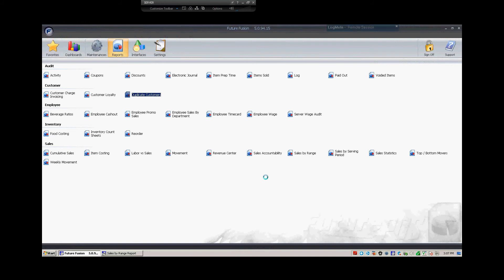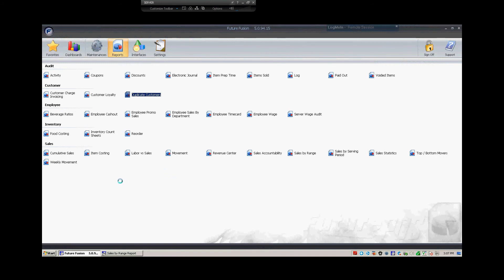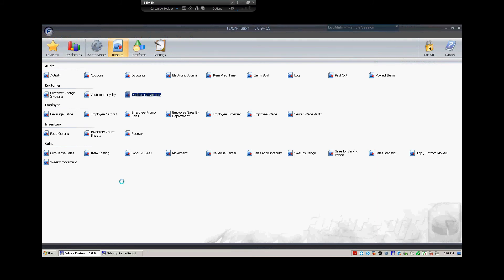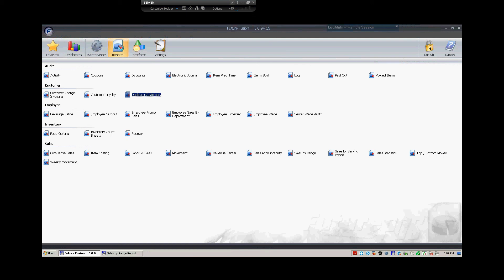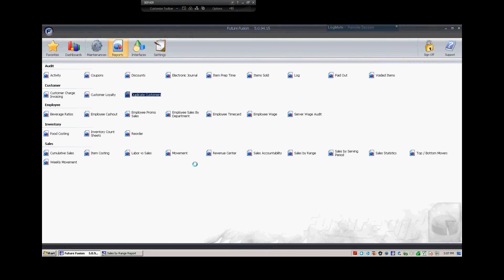Future Fusion POS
Discusses the difference in appearance and finding reports and maintenances in FPOS Fusion vs. our original FPOS platform.